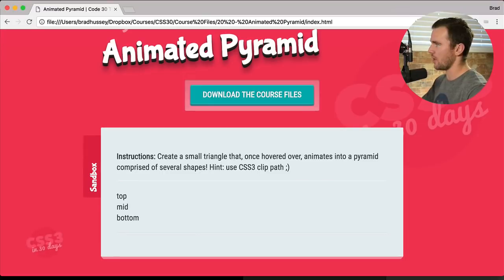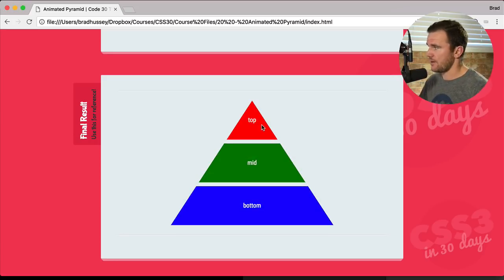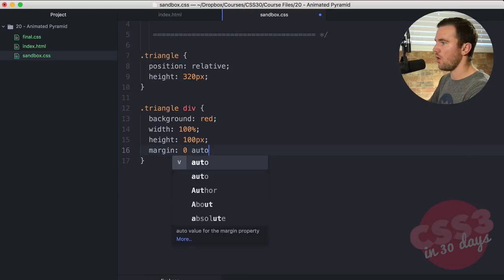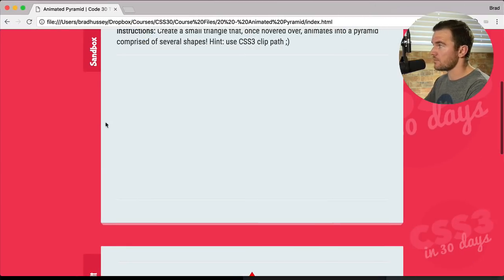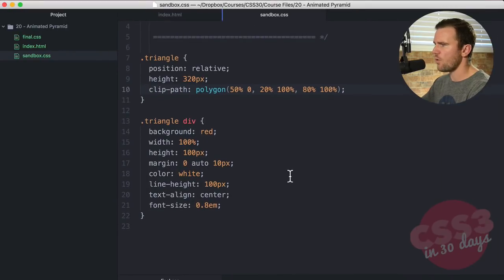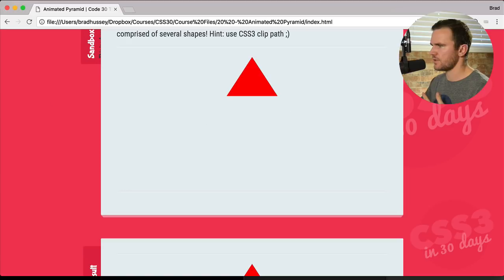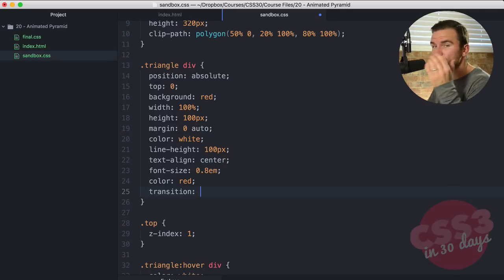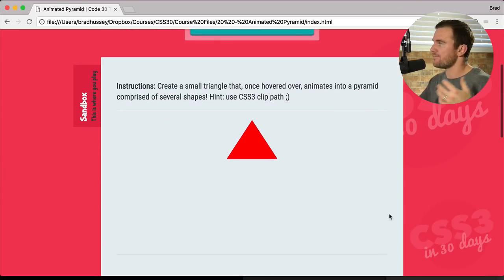Animated Pyramid: CSS Tutorial (Day 20 of CSS3 in 30 Days)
Create a small triangle that, once hovered over, animates into a pyramid comprised of several shapes!